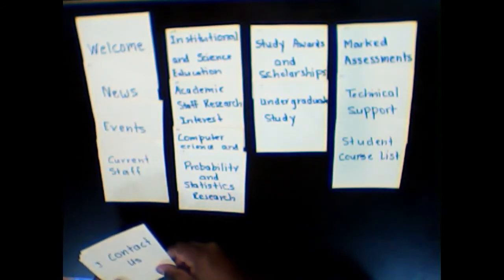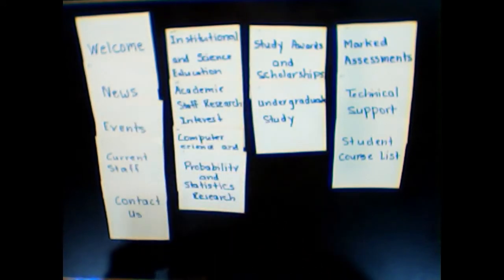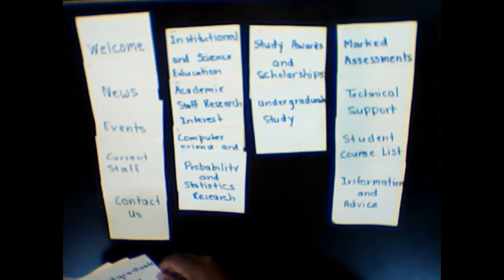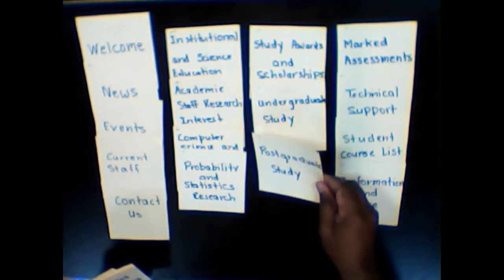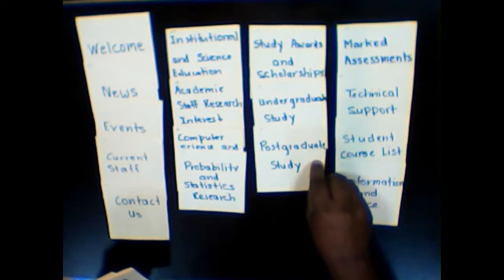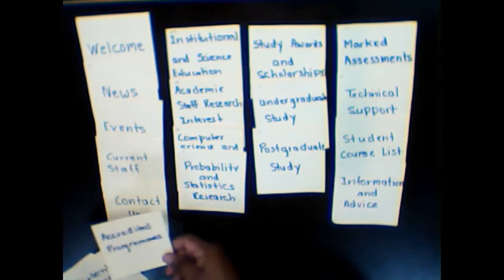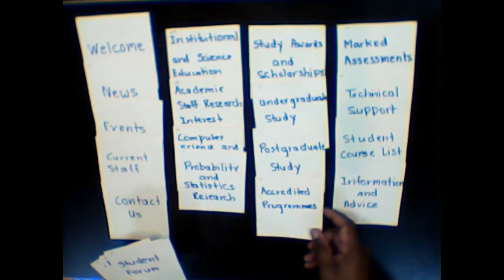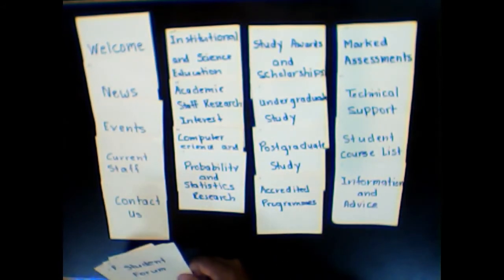F2F Card Sorting Demo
This is a demonstration of the steps taken Face-to-Face Open Card Sorting.